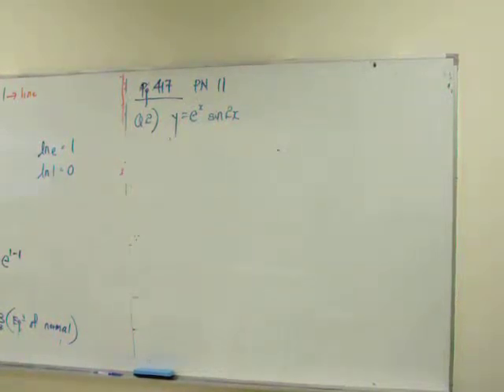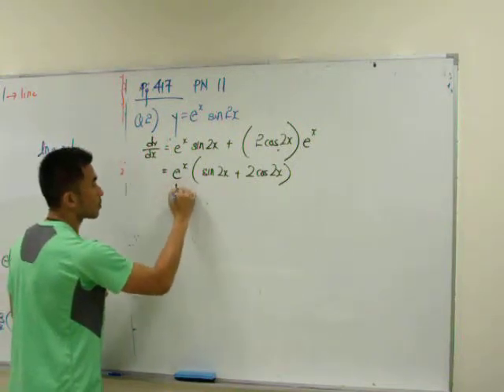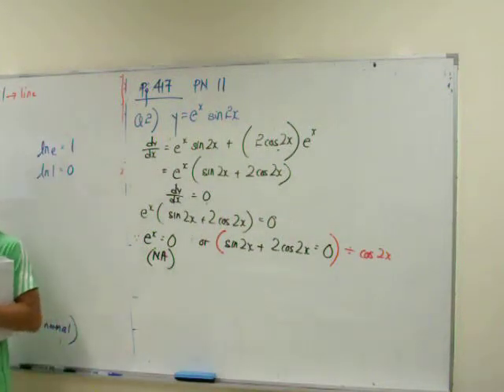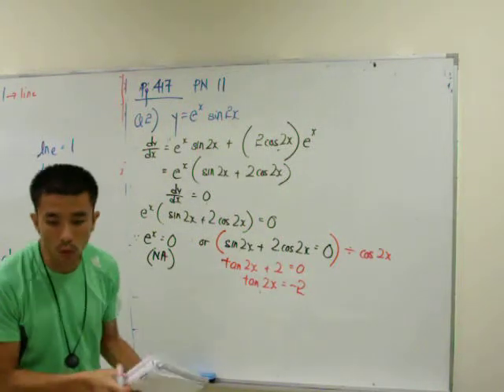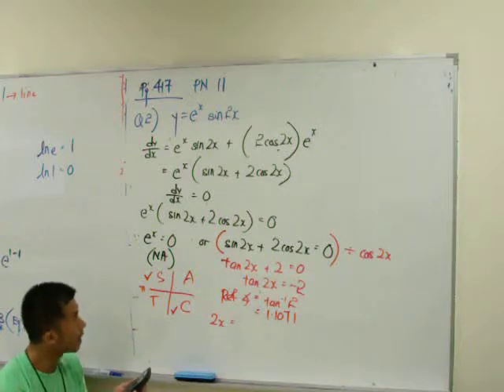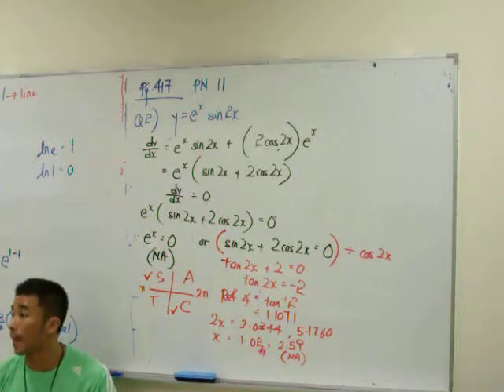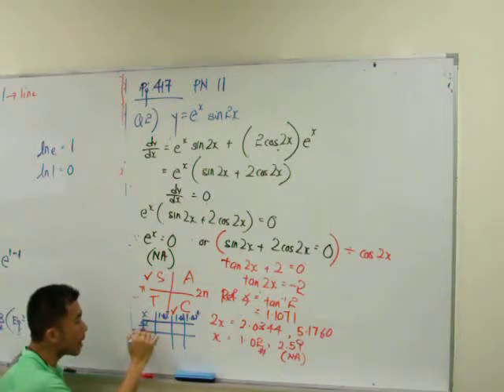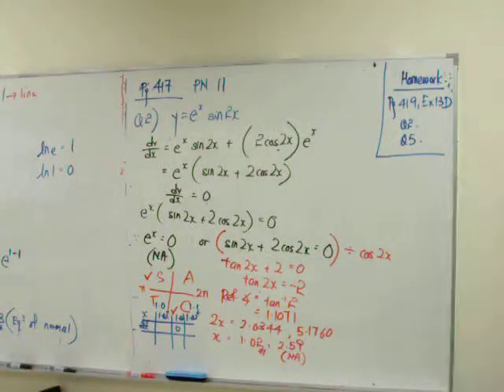Differentiation_Trigo Stationary Points_7 Mar 2016_LKK